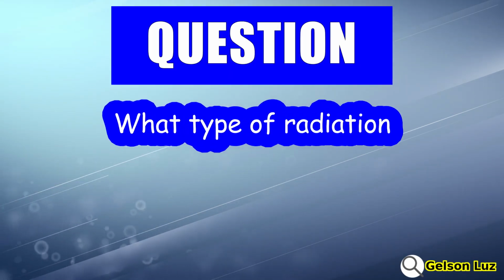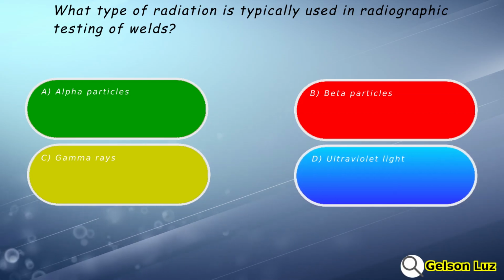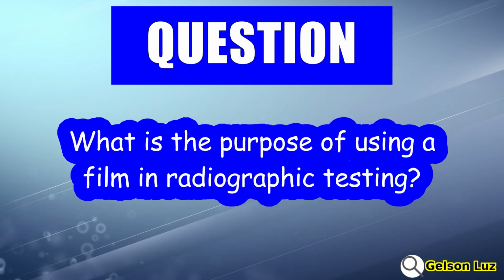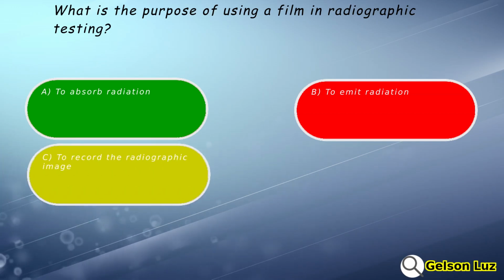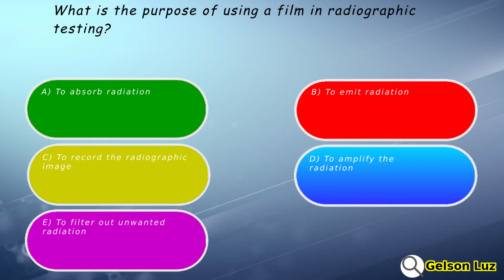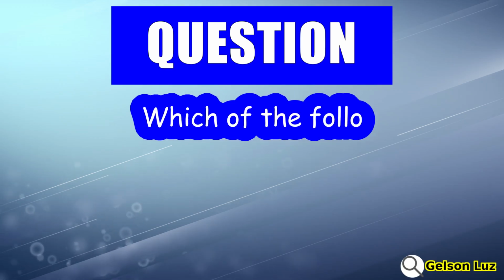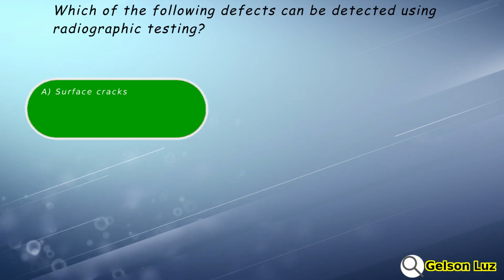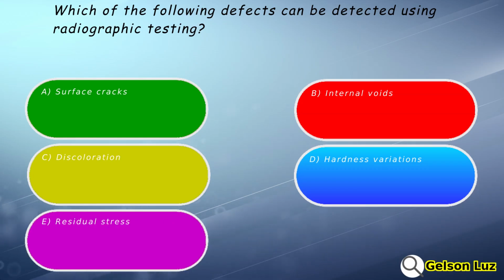Radiographic Testing - Exercises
Ready to test your knowledge of Radiographic Testing? Check out this video for fun and easy exercises! It is perfect for anyone looking to practice and solidify their understanding.